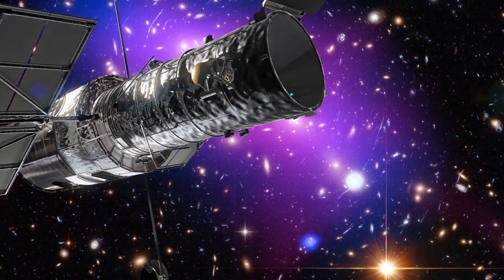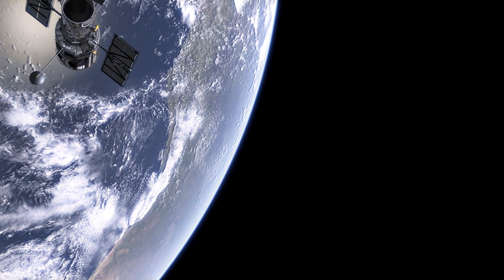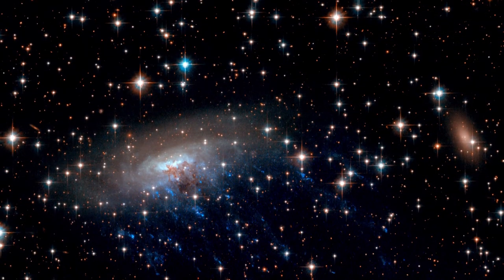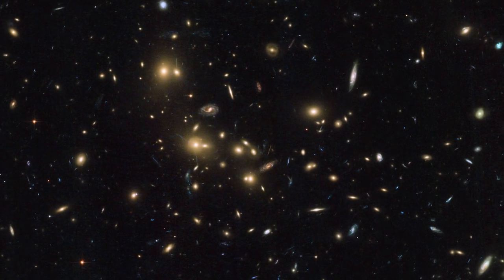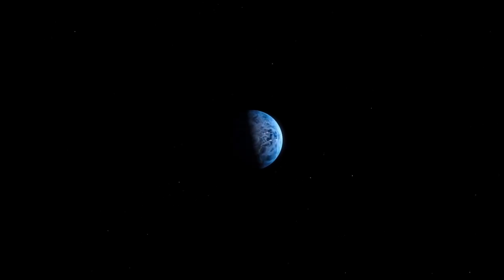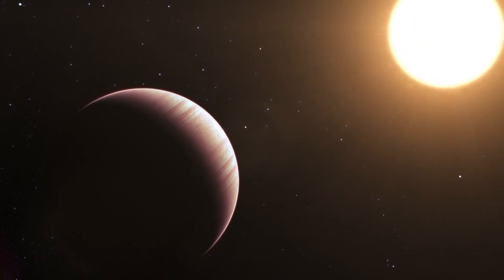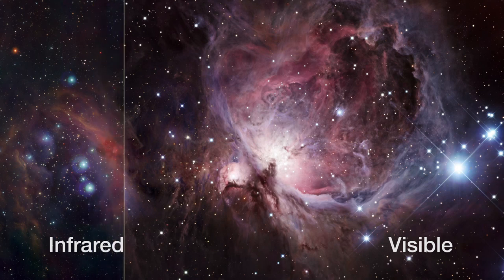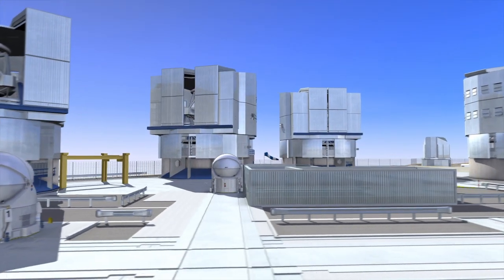Telescope Teamwork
The NASA/ESA Hubble Space Telescope is one of the most sophisticated telescopes in the world. But even Hubble cannot uncover all secrets of the Universe on its own. This new Hubblecast focusses on discoveries astronomers made using Hubble and other telescopes, both in space and on the ground, in a scientific teamwork.

Credit:
Directed by: Mathias Jäger.
Visual design and editing: Martin Kornmesser.
Written by: Valentina Schettini, Mathias Jäger.
Narration: Sara Mendes da Costa.
Images: NASA, ESA/Hubble, ESA, ESA/AOES Medialab, Lavochkin Association, HESS Collaboration, Salt Foundation, Rick Peterson/WMKO, Gemini Observatory/AURA, CARMA team, NRAO/AUI, W. M. Keck Observatory.
Videos: NASA, ESA/Hubble.
Animations: NASA/NGST/CXC/A.Hobart, NASA/JPL, ESO, Martin Kornmesser.
Web and technical support: Mathias Andre and Raquel Yumi Shida.
Executive producer: Lars Lindberg Christensen.